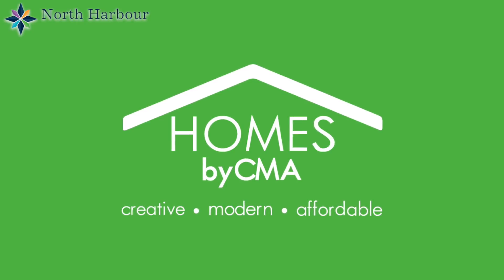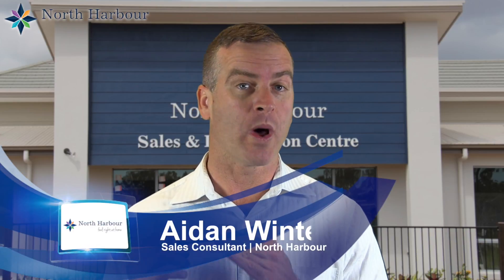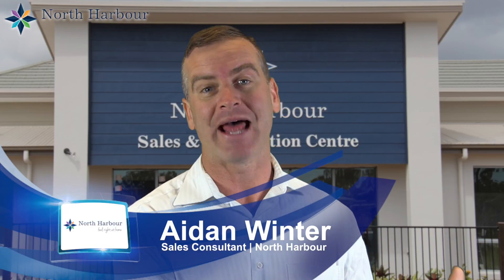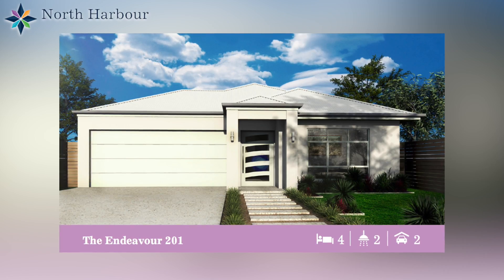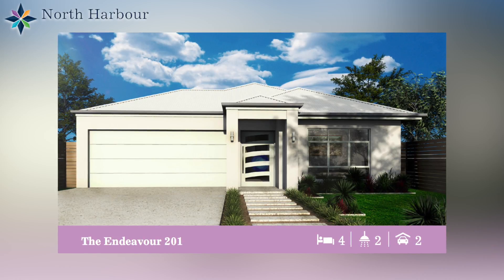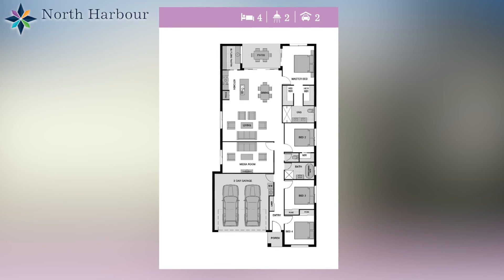Homes By CMA at North Harbour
One of the most popular builders at North Harbour.